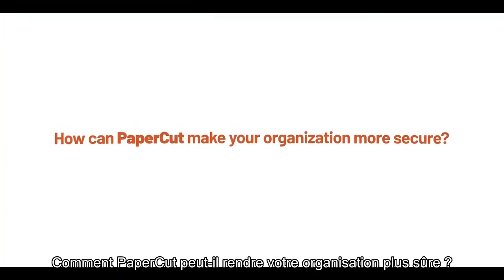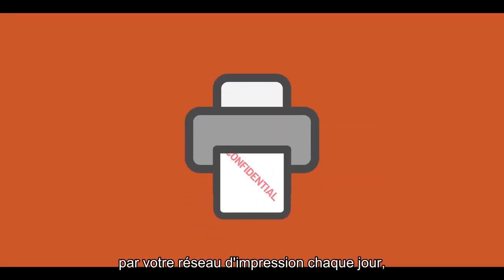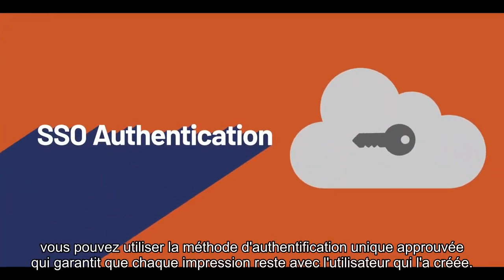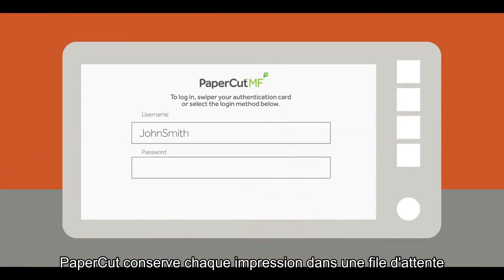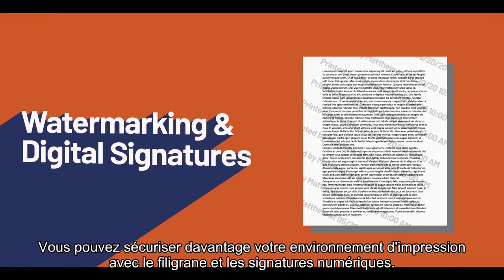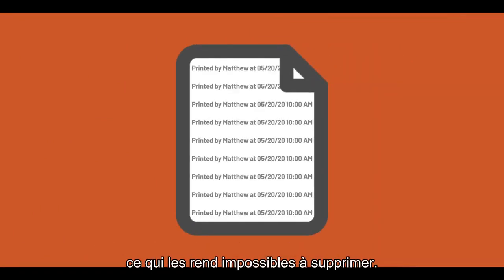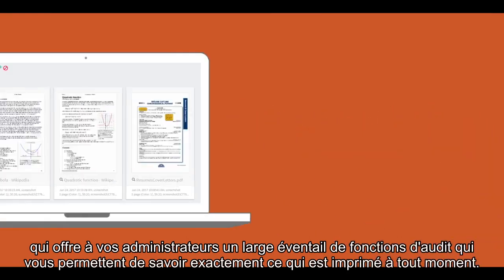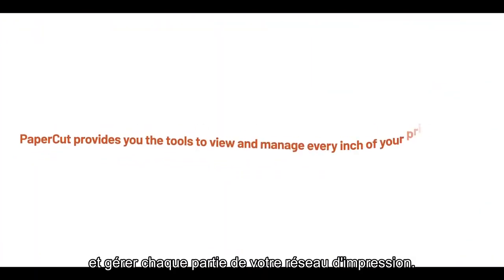Canadian French PaperCut MF Security Video